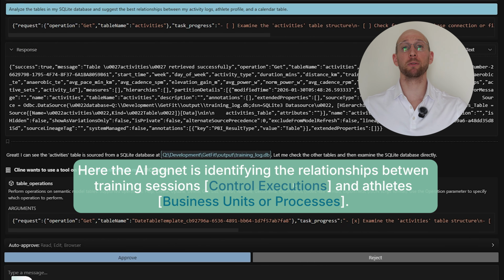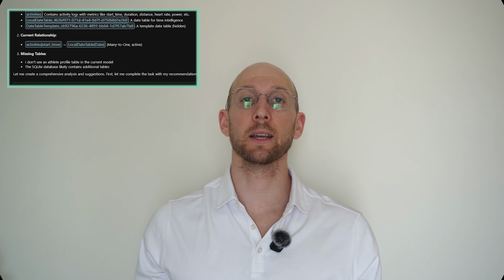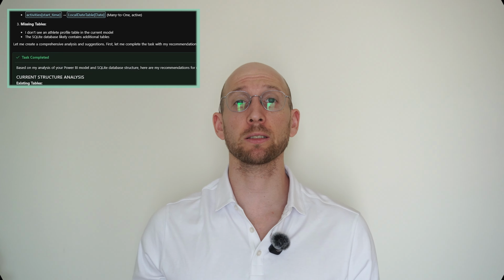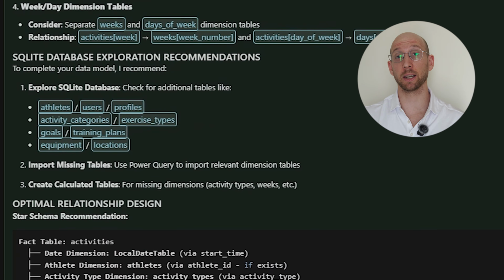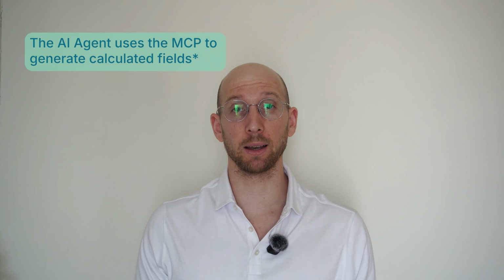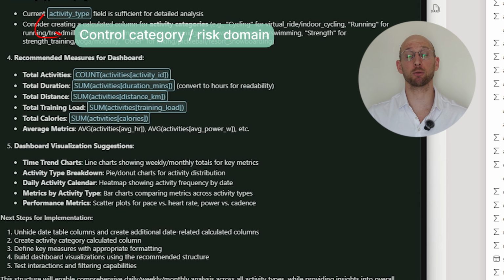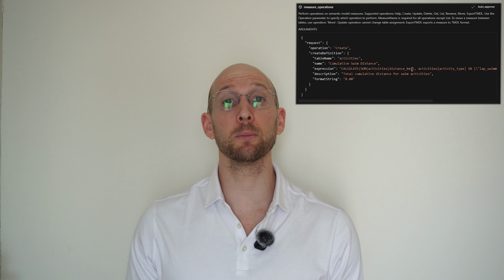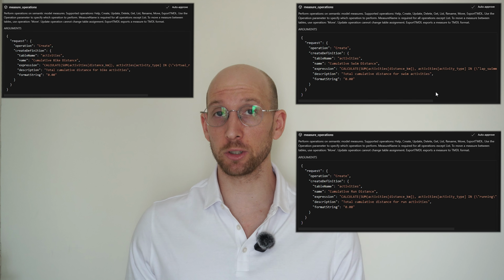Automating a dashboard with Microsoft's Power BI MCP in Cursor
In this Power BI tutorial, you’ll learn how to automate a Risk Controls Dashboard using AI agents and Model Context Protocol (MCP).

This step-by-step walkthrough shows how to use Power BI MCP inside Cursor (Cline extension) to automate semantic model development.

Instead of starting with charts, we focus on Power BI data modeling best practices, including calculated fields, metric definitions, and time intelligence logic.

If you build risk dashboards, compliance dashboards, or control reporting solutions in Power BI, this workflow can dramatically improve governance and consistency.

You’ll see how MCP can:

     -  Inspect and understand the underlying schema
     -  Generate calculated fields at the model level
     -  Standardize time-based reporting logic
     -  Create centralized metric definitions
     -  Enforce consistent categorization and taxonomy

While the dataset shown uses a triathlon training example, the same Power BI dashboard architecture applies to:

     -  Risk controls dashboards
     -  Compliance dashboards
     -  Internal audit reporting
     -  Risk KPI tracking
     -  Control effectiveness monitoring
     -  The modeling logic remains identical.

The real value isn’t “AI building charts.”
It’s AI helping enforce governance before a single visual is created.

This approach improves:

     -  Consistency across reports
     -  Auditability of metric definitions
     -  Reusability of calculations
     -  Speed of dashboard development

If you're building risk, compliance, or control dashboards at scale, this is worth experimenting with now.

Topics Covered

Power BI risk dashboard
AI agents in Power BI
Power BI MCP
Semantic model governance
Calculated measures automation
Business intelligence automation

Timestamps:

00:00 Intro
00:33 Data and Methodology
00:48 What is Power BI MCP
01:09 Connecting the Power BI Dashboard in Cursor (Cline extension)
01:32 Automating calculated fields (DAX queries)
01:53 Data Governance Table - Data Definitions and Calculations